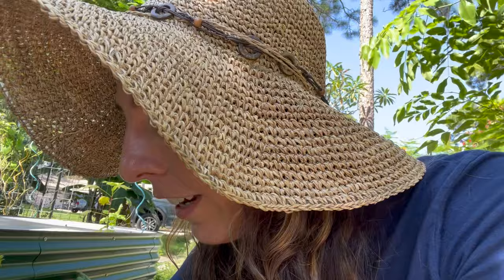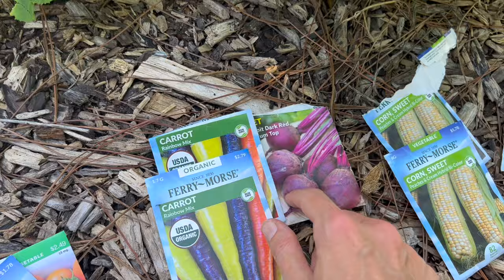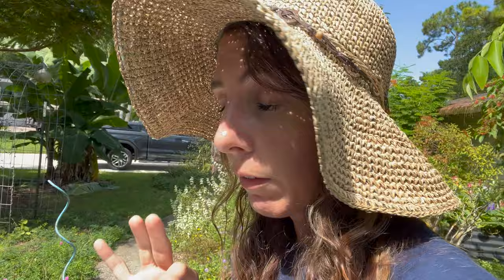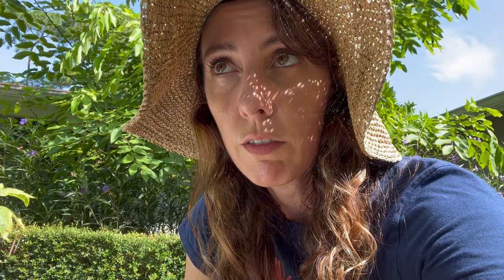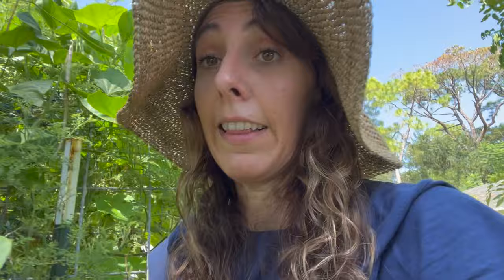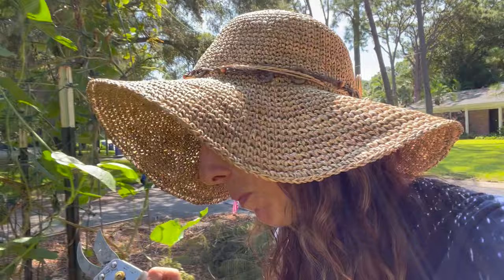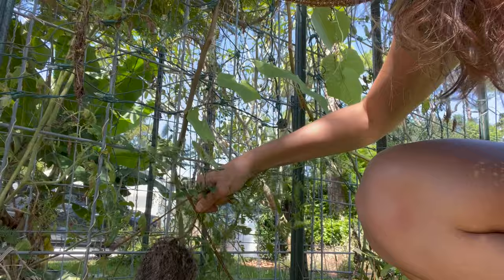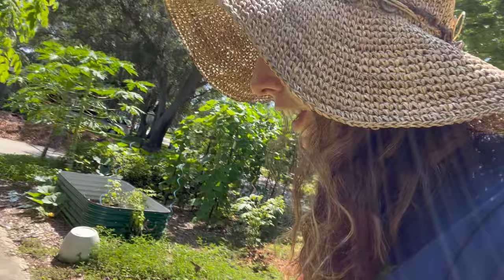Florida Fall Garden Planting: Easy Tips for Beginners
It's time for Florida Fall Gardening! So let's get ready to do some Florida Fall Garden Planting! I'll take you along and show you step by step to plant your Florida Fall Vegetable Garden.

LINK TO VEGEGA RAISED BEDS

WILDFLORIDIAN
GARDEN TOOLS

PRUNING PLANTS
Micro Pruners